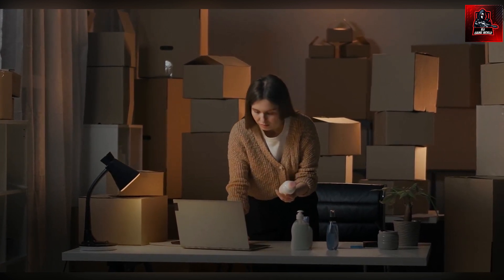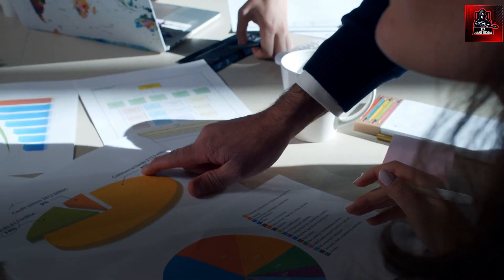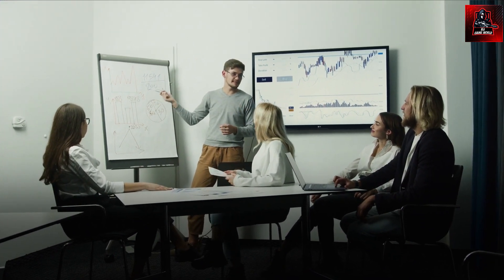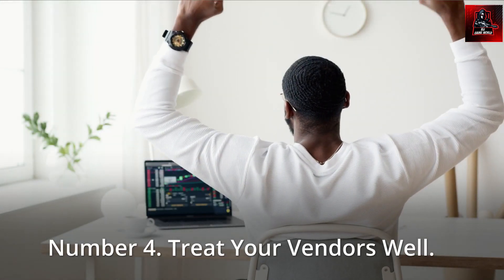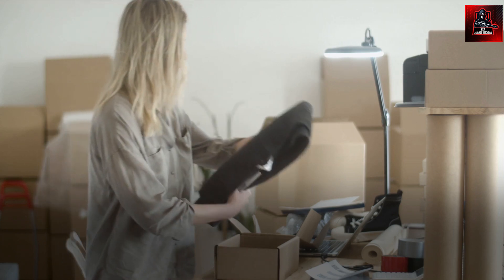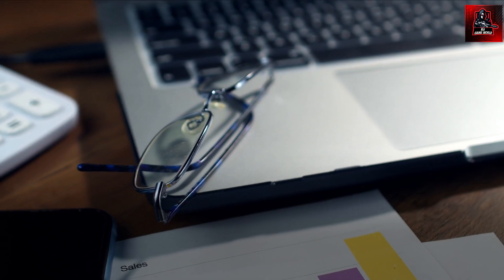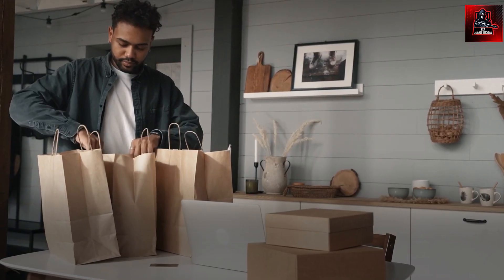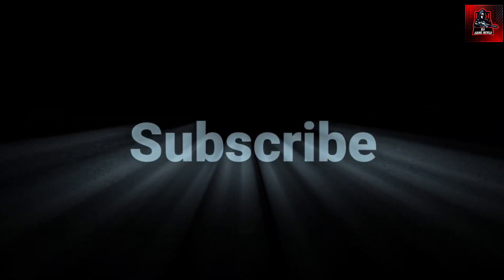TOP 5 DROP SHIPPING METHODS IN FEBRUARY 2022 (Shopify)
In this video, I will be sharing with you the top 5 BEST methods to dropship products to sell in the month of FEBRUARY 2022!  These methods are easy and with dedication you will be successful. Don't waste time act now!
This printer helps me a lot with my home business, it has a wide range of features.